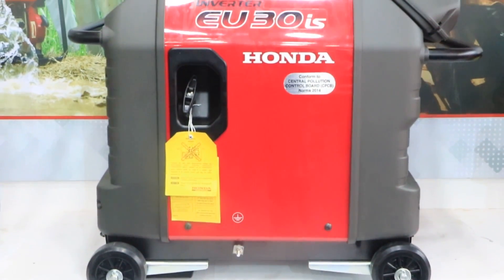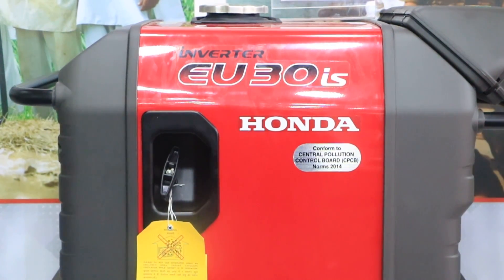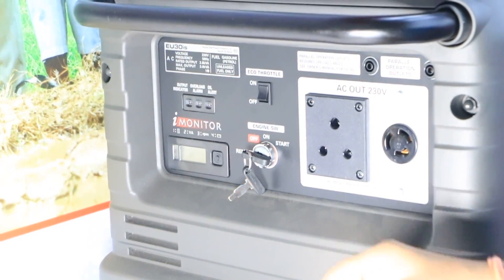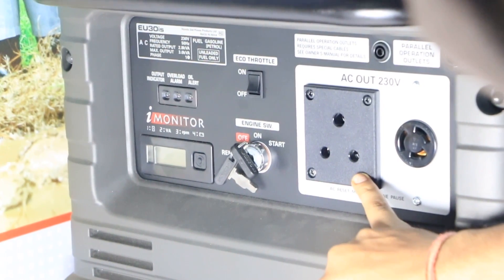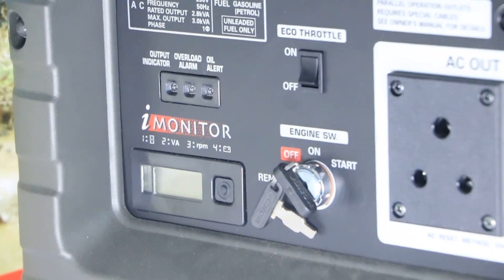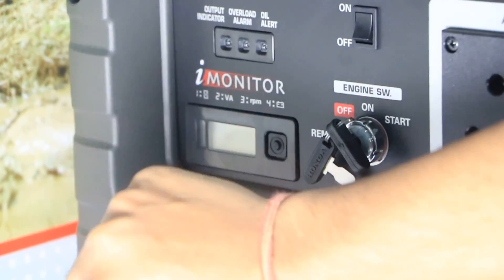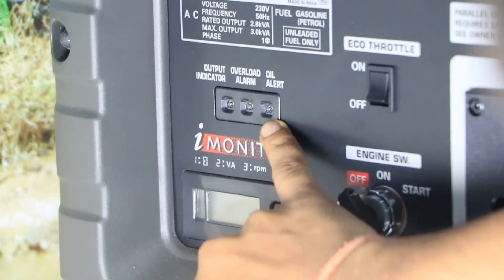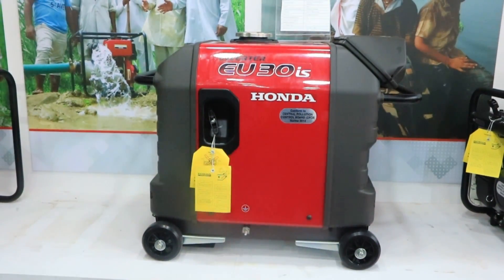Honda EU 30is Inverter Generator Review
If you want to buy this Generator